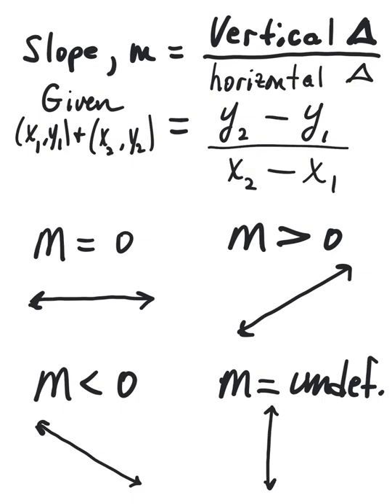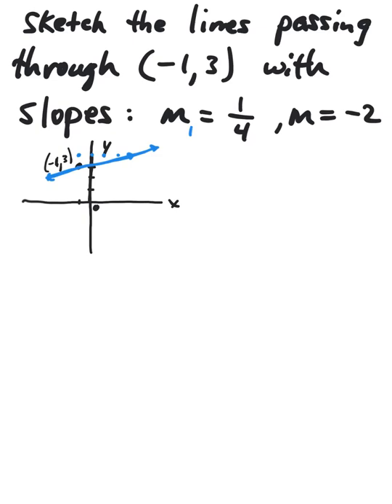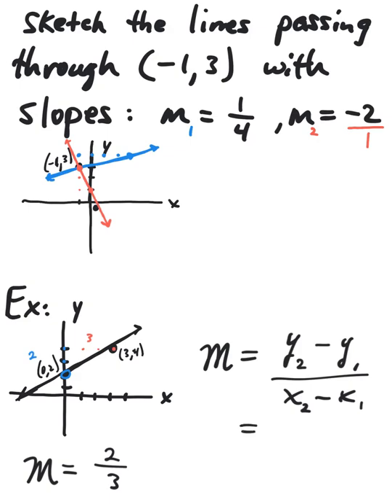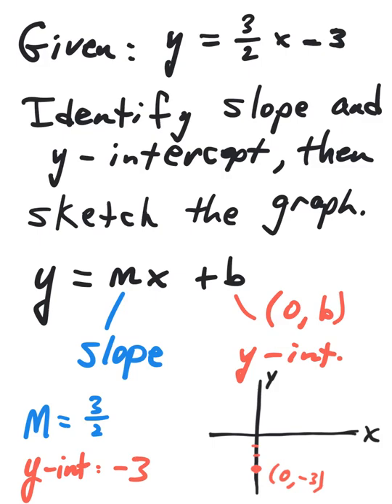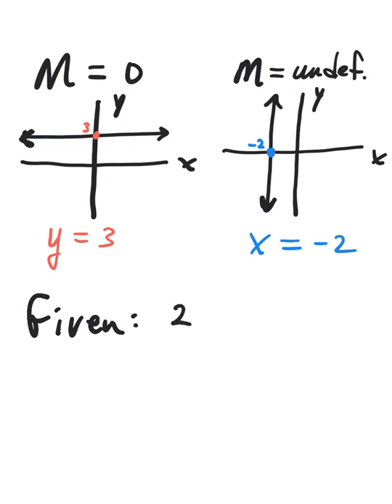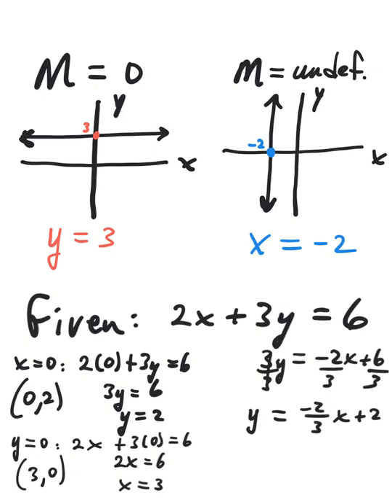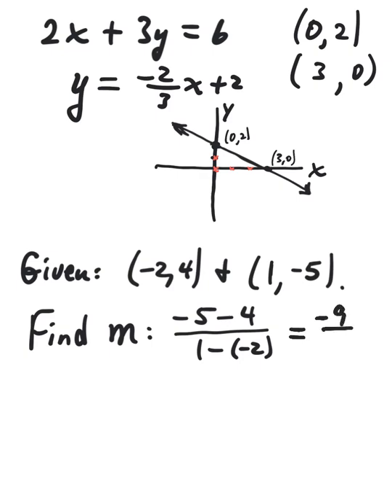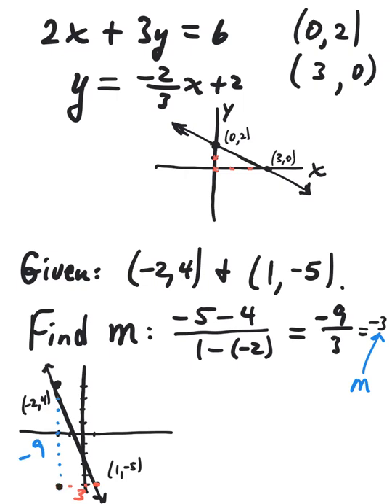Analyzing Lines - Part One